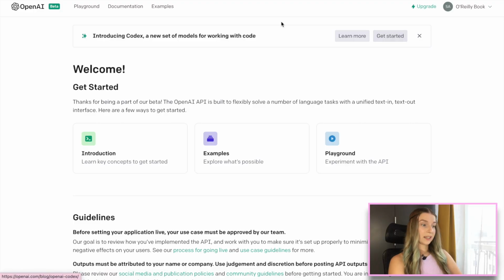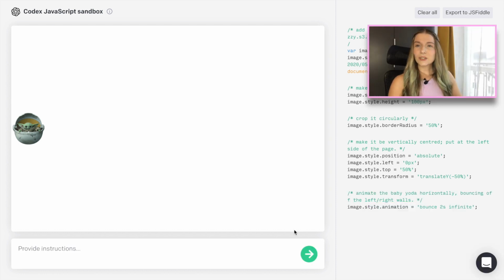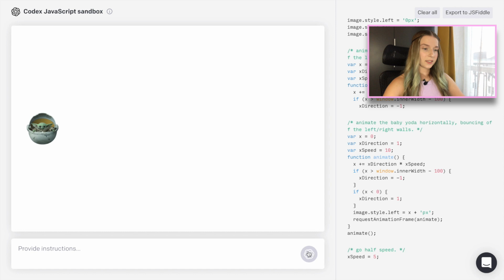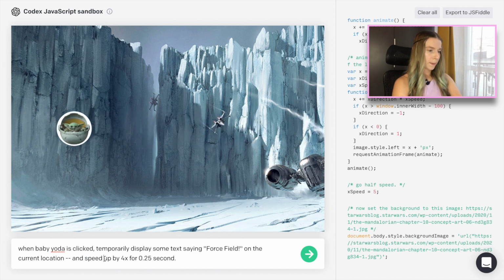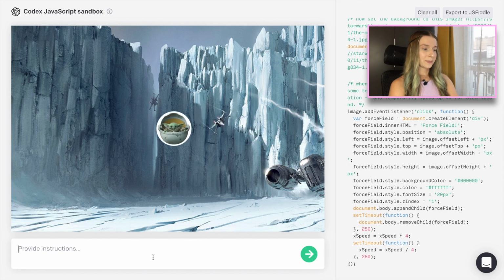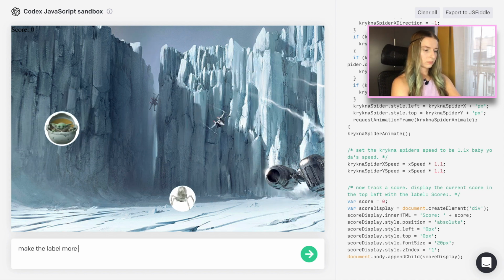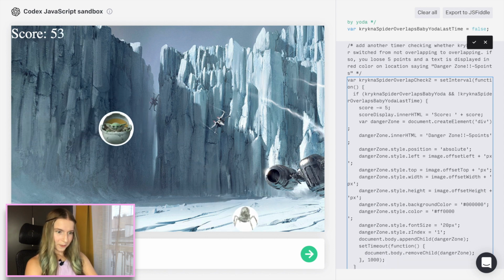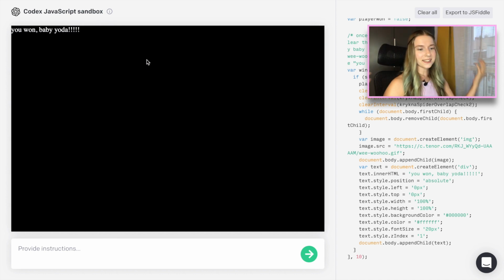Creating a Baby Yoda Game with OpenAI Codex | Live Demo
I entertained an attempt at creating a demo of a Baby Yoda game using OpenAI Codex via OpenAI API. Hope you like the demo :)